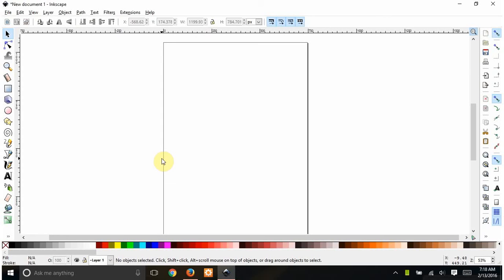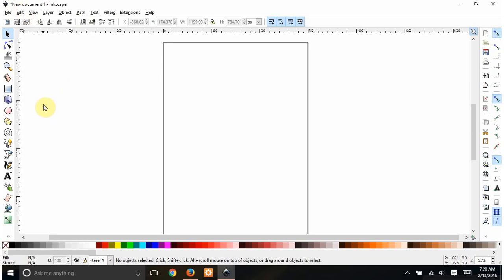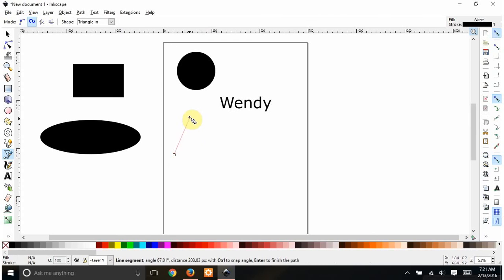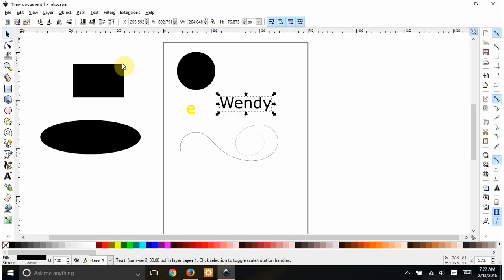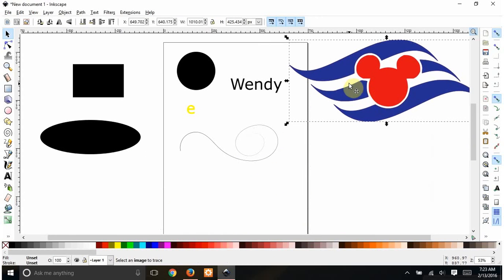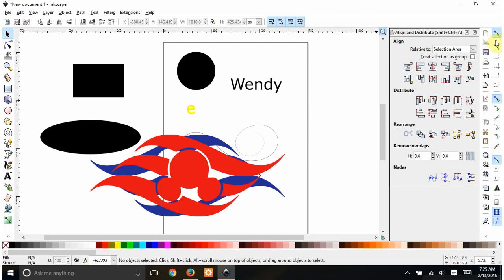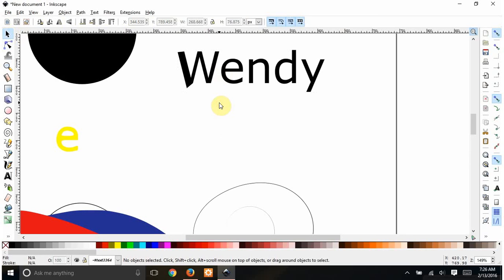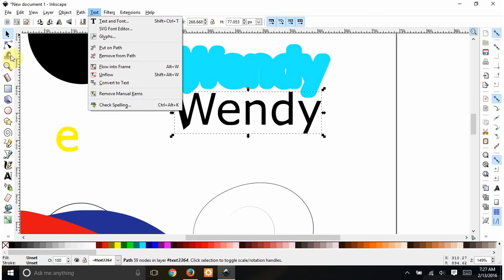Navigating Inkscape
This is an introduction to Inkscape, the very basic lay of the lands, just to show you some of the buttons & menu options you'll be using most if you want to make svg files to be used with your Cricut or Silhouette ( I use Design Space, so I'm not familiar with Silhouette, but any program that uses svg files).